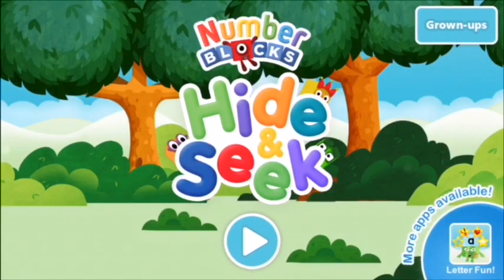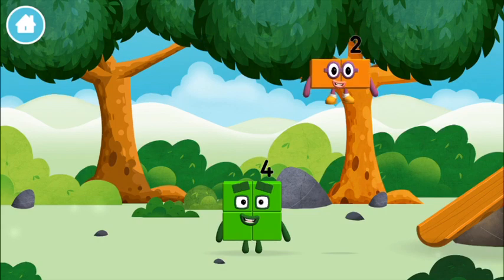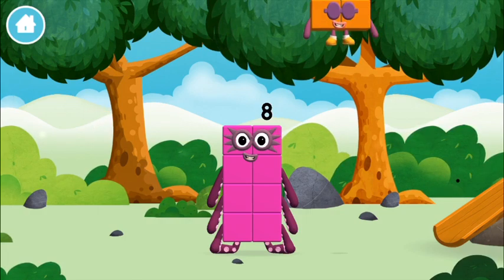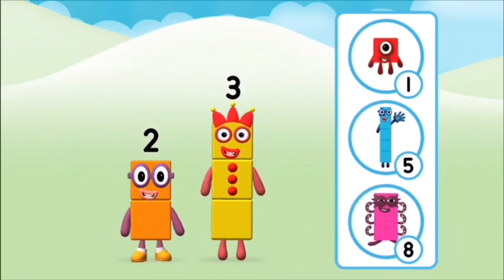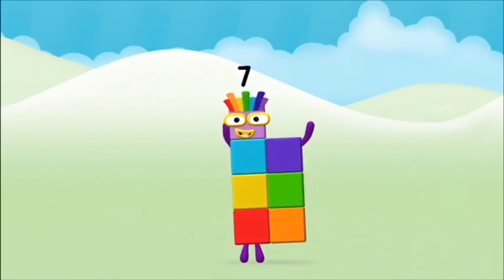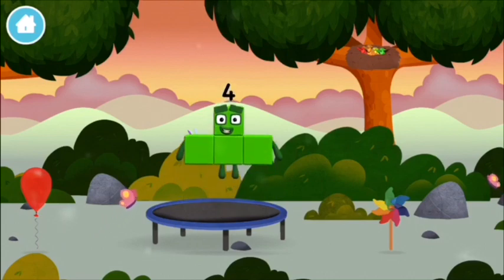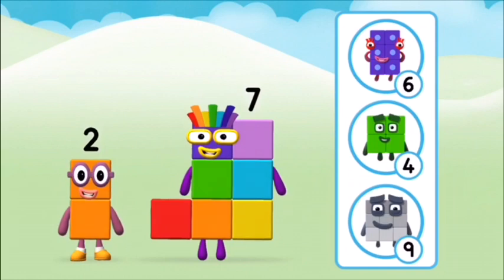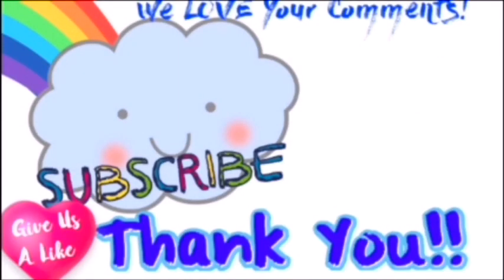Numberblocks 1 - 10 NumberBlocks Full Episodes Numberblocks Hide And Seek Learn To Count Cartoons